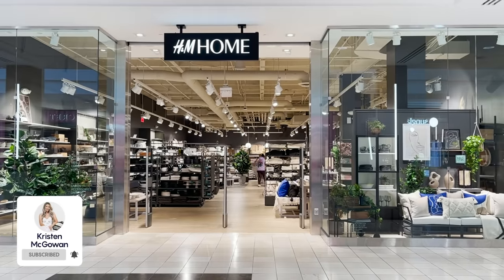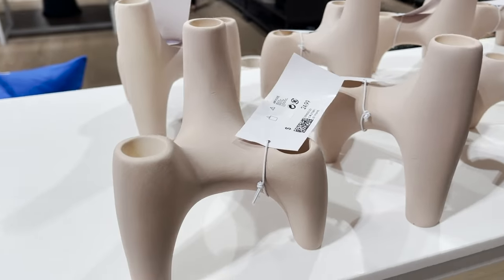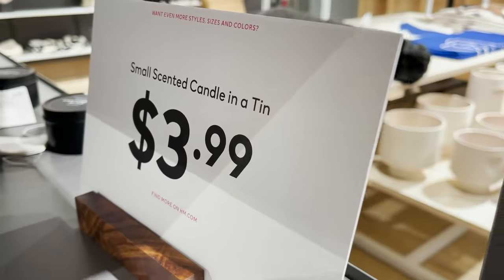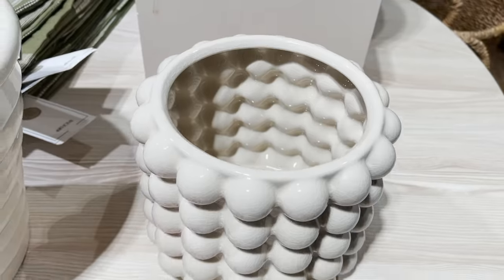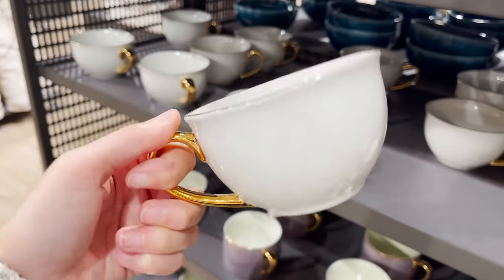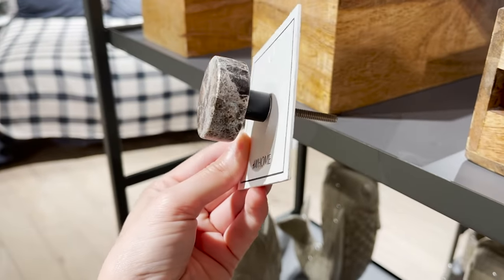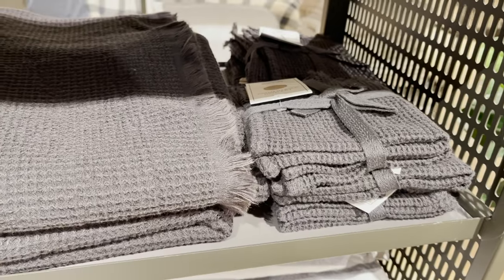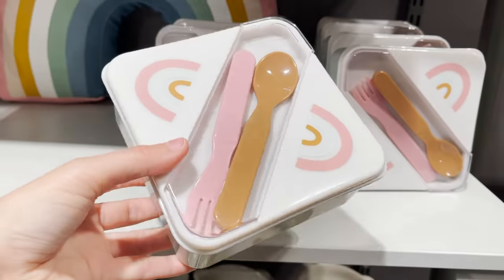H&M HOME SHOP WITH ME FALL 2021 | NEW PRODUCTS + HOME DECOR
Come shop with me at H&M Home FALL 2021! If you are looking for trendy but affordable home decor you’re going to love this store! H&M Home has a wider selection online, so definitely check out the linked website below for more home decor products!

Favorite Hair & Makeup

My Cameras